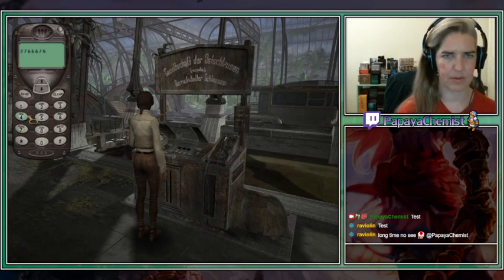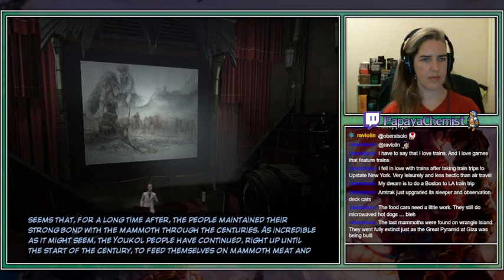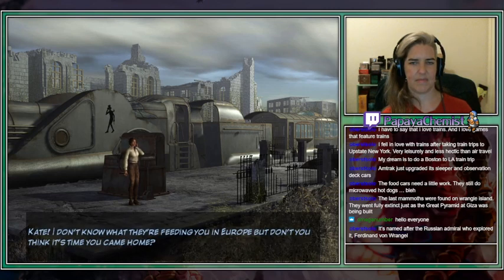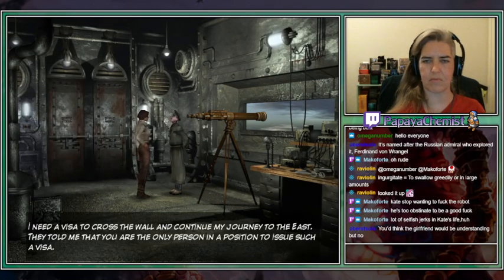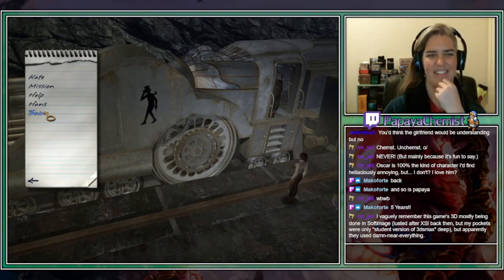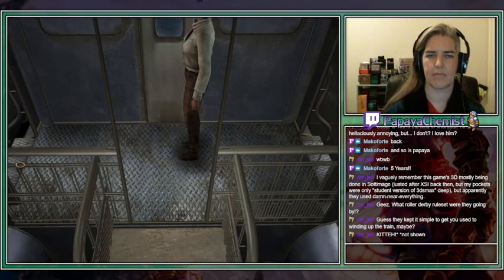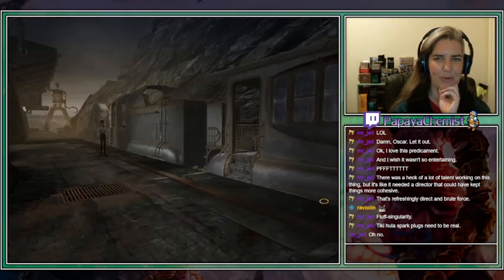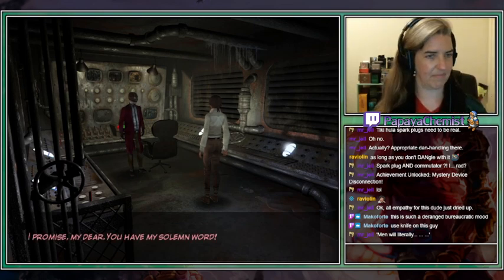Syberia - Part 6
**CONTENT WARNING**
Alcohol consumption, implied stalking, generally toxic behavior
**END CONTENT WARNING**

Red wine, red tape, and red lights. But hey, at least we're out of Barrockstadt!